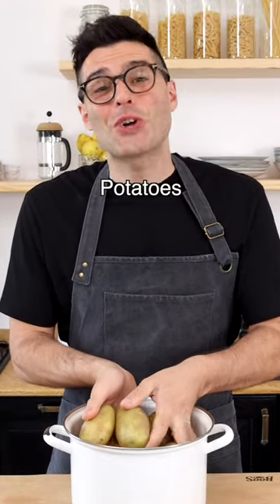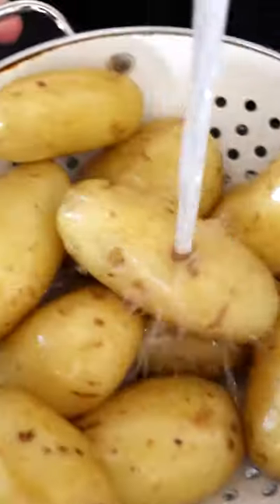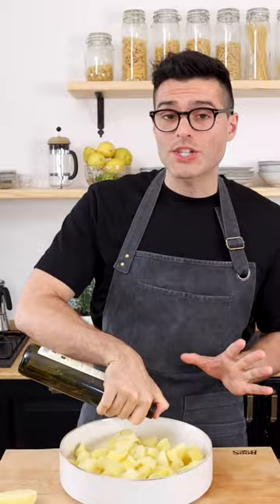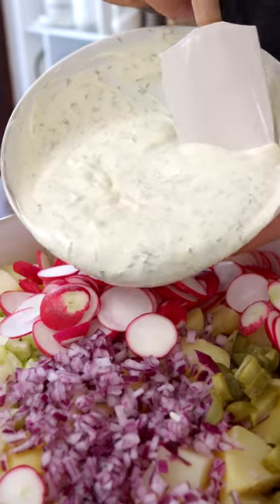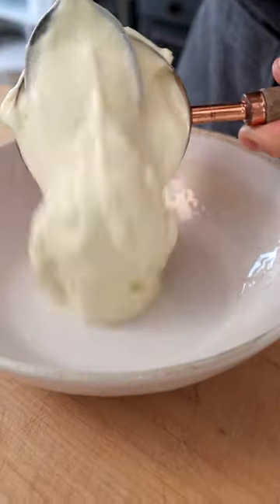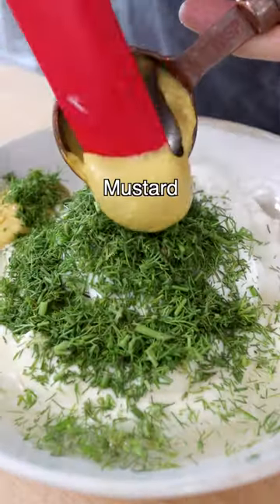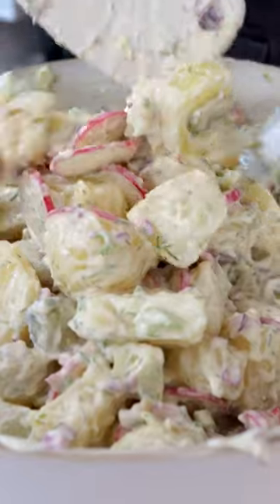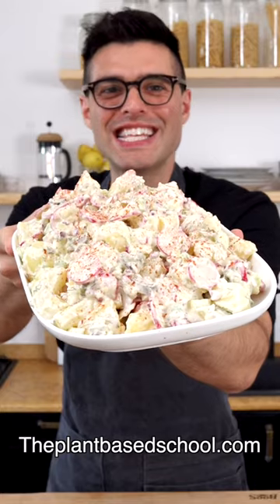Creamy Dill Potato Salad (perfect for BBQs)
⭐️  Dill potato salad is creamy, tangy, and crunchy; excellent to make ahead for BBQs, cookouts, picnics, and potlucks, or to enjoy as a delicious side dish for an everyday dinner.

The dressing is the star here. Fresh dill is stirred into a creamy mayonnaise and yogurt dressing, making you savor every bite of this comforting summer salad.

⭐️ Ingredients
2 pounds (1 kg) potatoes boiled, peeled, and cut into bite-size chunks
2 ribs celery thinly sliced
1 cup (120 grams) radishes thinly sliced
1 red onion chopped
½ cup (60 grams) pickles

DRESSING
3 tablespoons fresh dill finely chopped
½ cup (125 grams) vegan mayo or regular mayo
½ cup (125 grams) Greek yogurt or non-dairy yogurt
3 tablespoons (45 grams) apple cider vinegar + 1 tablespoon to sprinkle on potatoes
1 tablespoon (15 grams) mustard
1 teaspoon salt
¼ teaspoon black pepper
½ teaspoon smoked paprika optional, for garnish

❤️ Nico & Louise
Theplantbasedschool.com